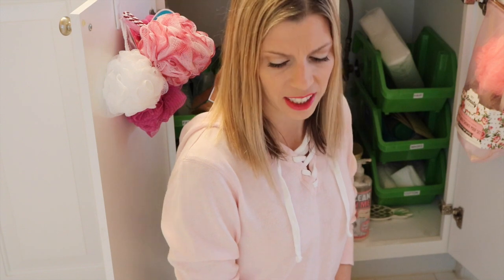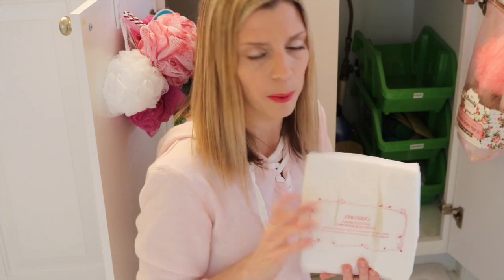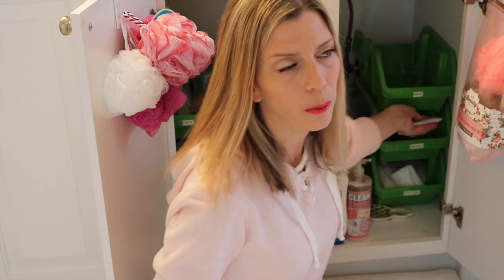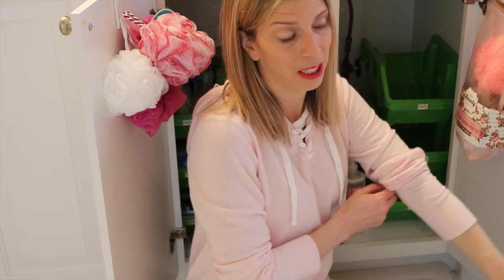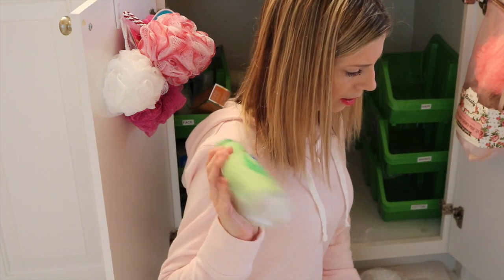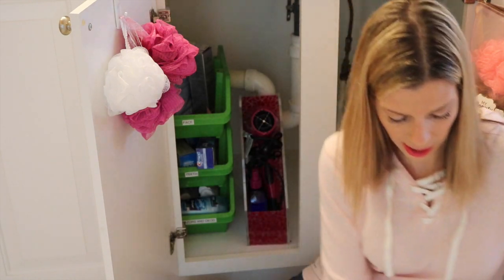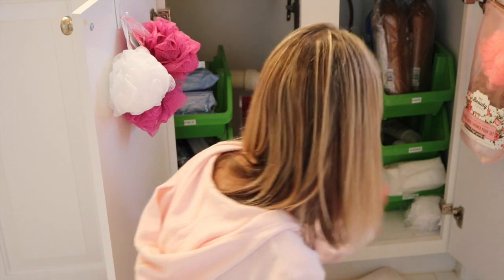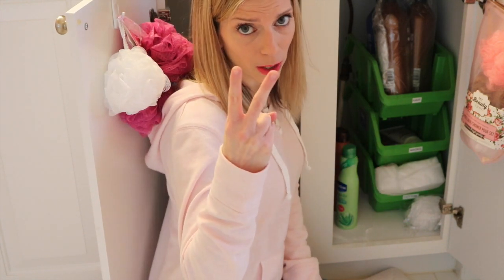DECLUTTER WITH ME! UNDER BATHROOM SINK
Sorry I cut the top of my head off! LOL